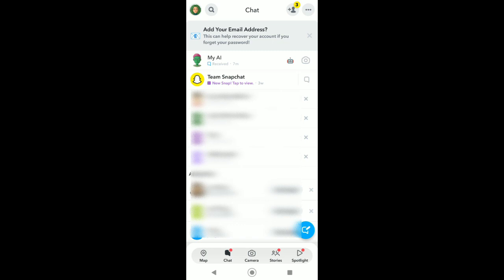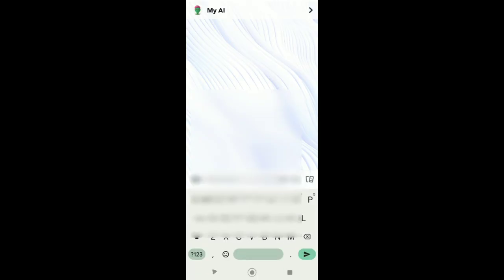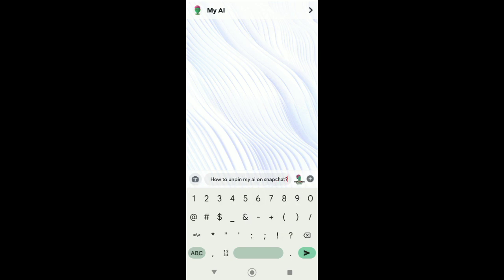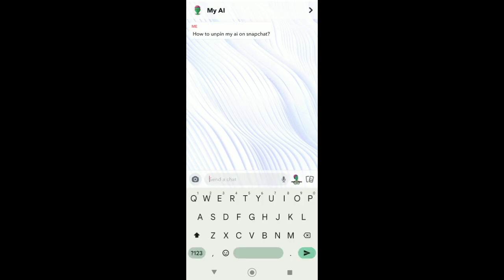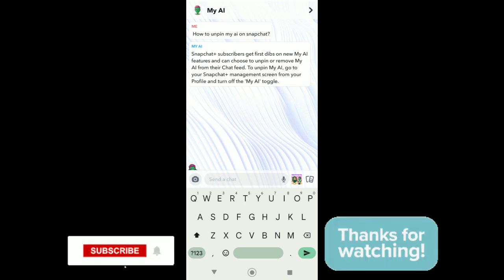How To Unpin My AI On Snapchat